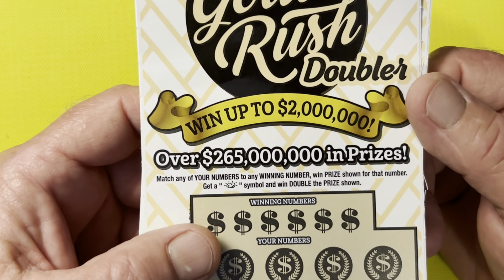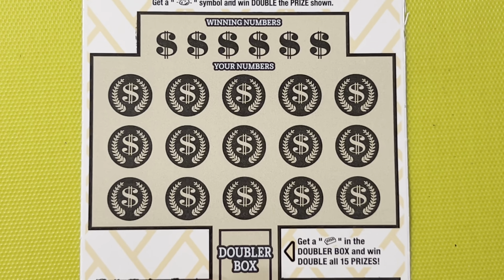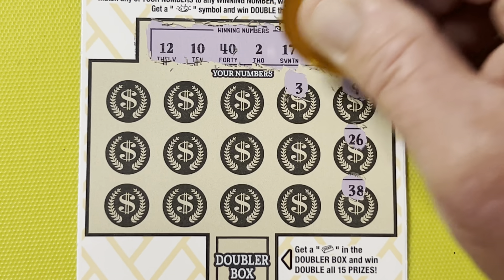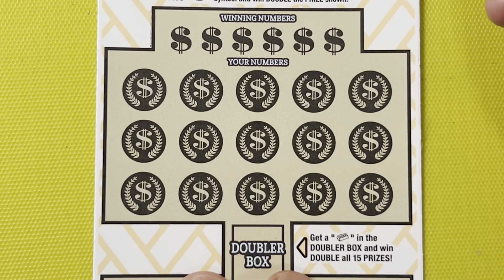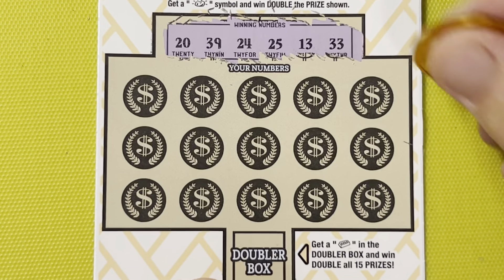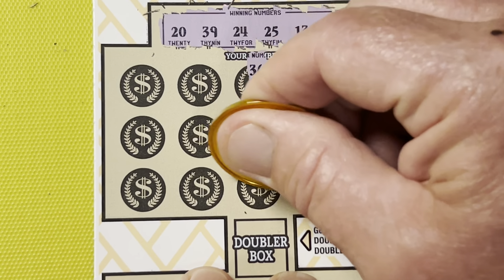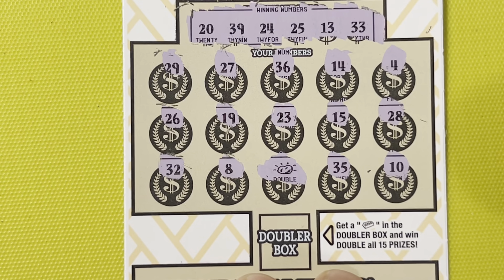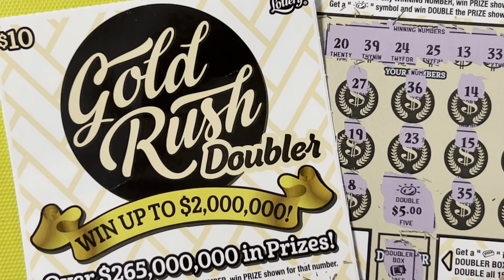TWO GOLD RUSH DOUBLER SCRATCH OFFS FROM THE FLORIDA LOTTERY